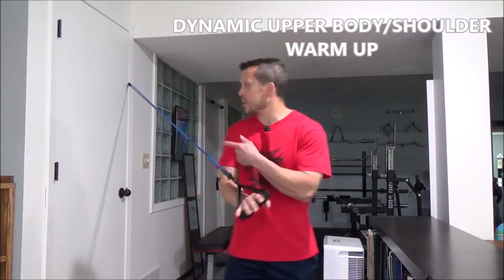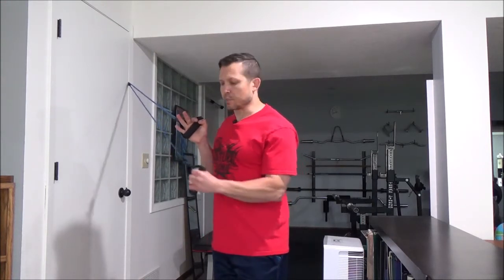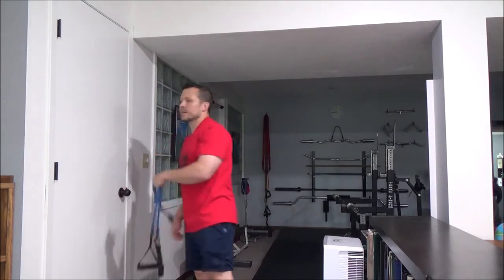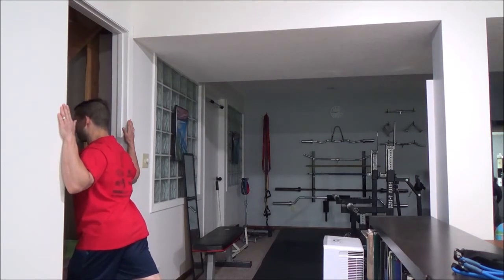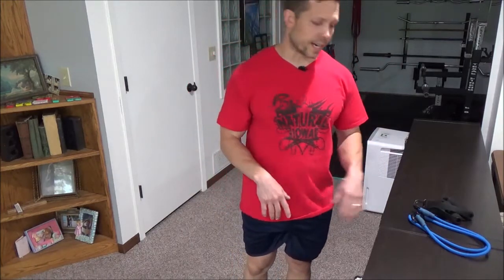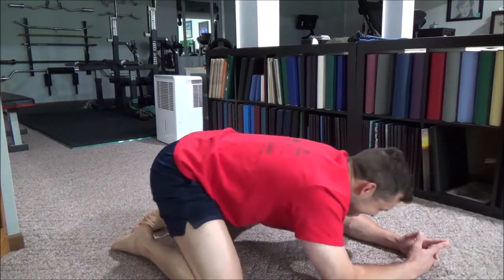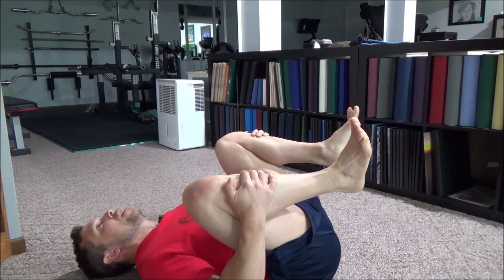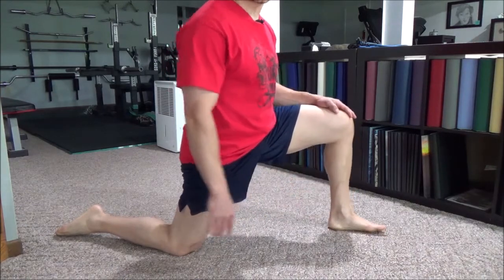My Daily Mobility And Stretching Routine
I recently posted a video of two squat sessions about six months apart.  One squat I looked and felt out of line and just plain uncomfortable.  The second squat had much better technique, flow and felt a TON better as well!  I credit a large part of this to the daily mobility and stretching routine I have been doing.

I've been asked to go through this routine and so I created this video to show what it is I do.  I would recommend finding the movements that feel good to you and your limitations, but the key is to plan the routine into your daily schedule.

About me: I have been coaching individuals for over 20 years to reach their full potential. As a competitive natural bodybuilder since the early 90's, I have implemented and developed methods not just to help myself, but hundreds of others in the process.